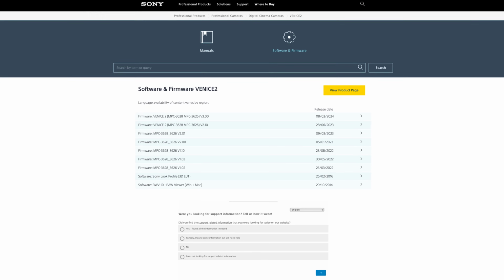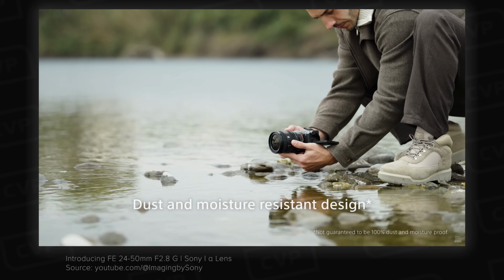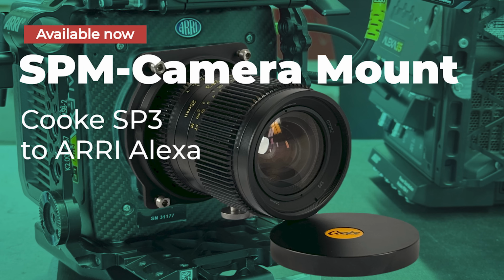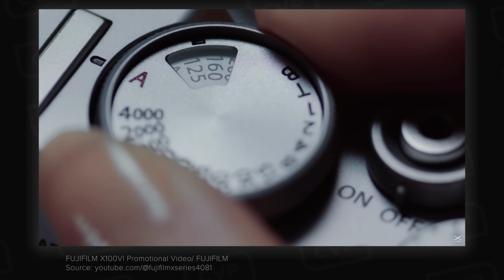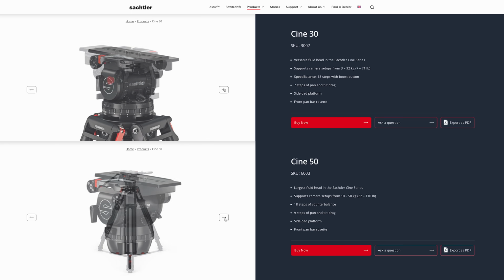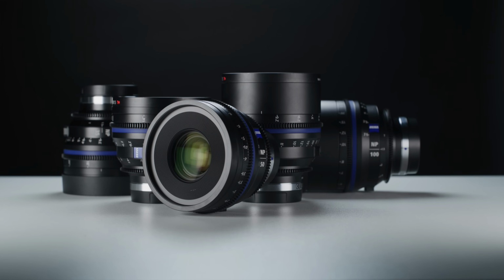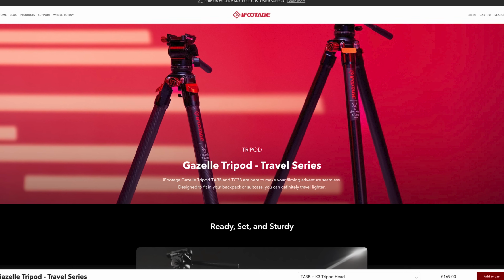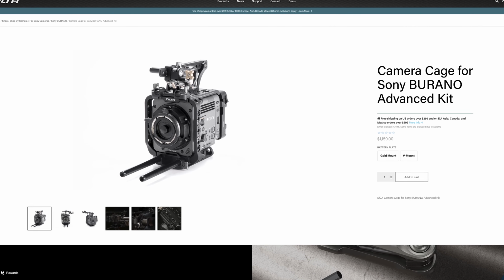Sony BURANO Update, Fujifilm X100 VI, OpenAI Sora Video & More! - Quick Kit | February 2024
💭 Comment - Let us know what kit you've got this month down below!

Chapters:
Intro - 00:00
Sony BURANO is Shipping! - 00:07
Sony VENICE 2 Firmware - 00:47
Sony PDT-FP1 - 01:17
Sony 24-50mm f/2.8 G Lens - 02:00
Bright Tangerine BURANO Accessories - 02:27
OpenAI Sora - 03:01
P+S ARRI M Mount for Cooke SP3 - 03:48
Fujifllm X100 VI - 04:27
Fujifilm New Firmware - 05:20
Sachtler Cine Series Fluid Heads - 06:10
Laowa Nanomorph Zooms - 06:47
Laowa 10mm f2.8 Zero-D - 07:25
Zeiss Nano Primes - 07:57
Honourable Mentions - 08:45